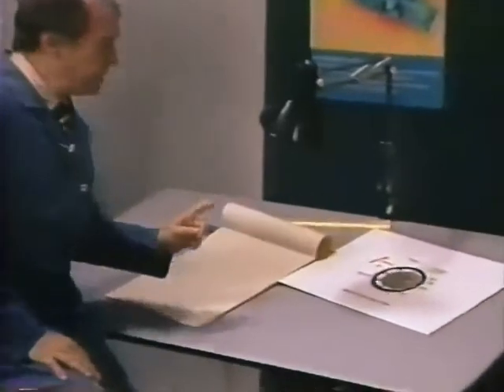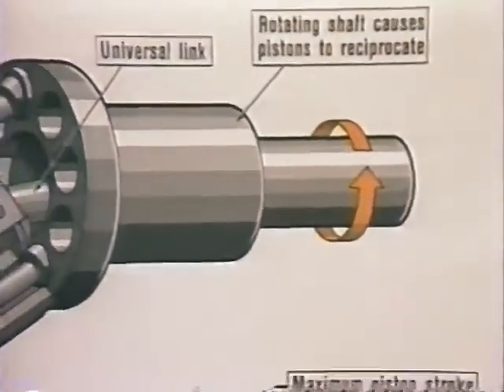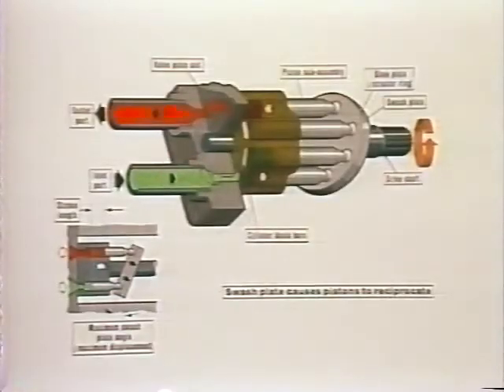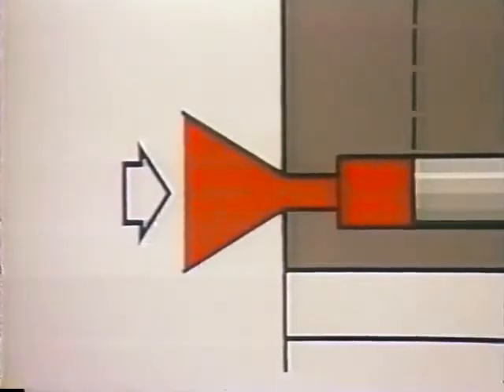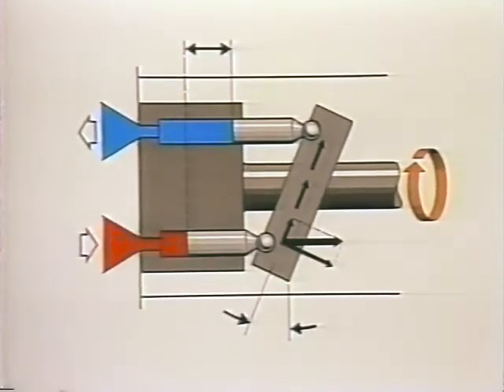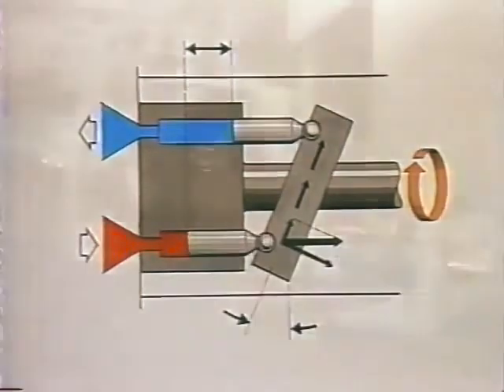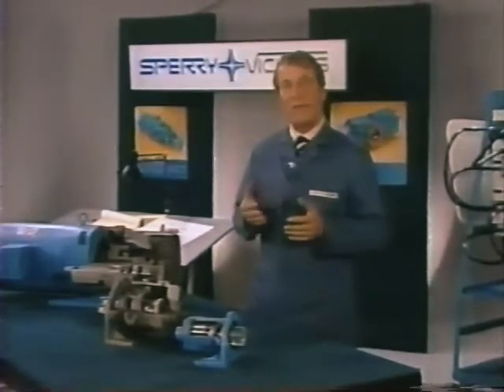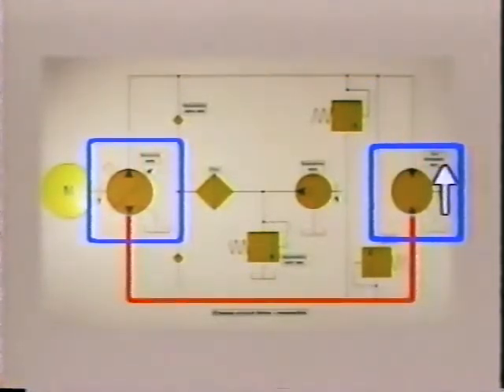Hydraulic Training Series - Chapter 7 - Hydrostatic Transmissions